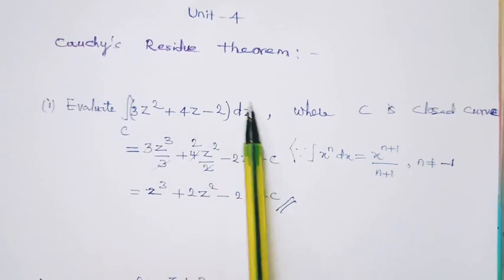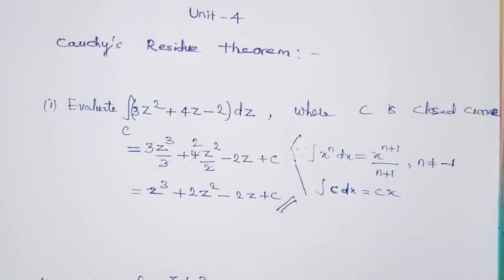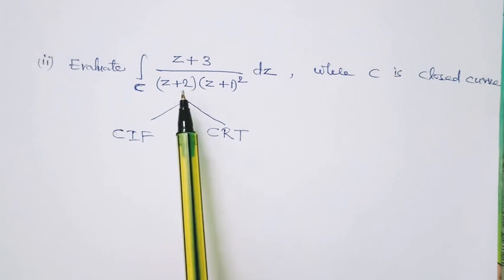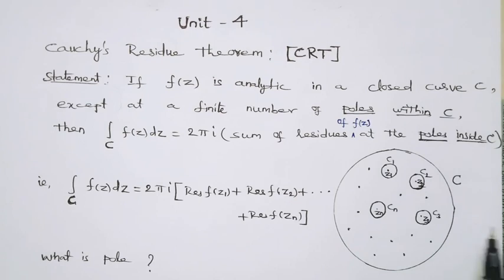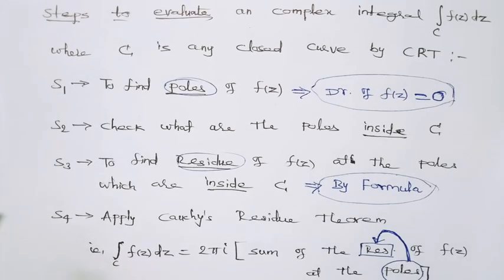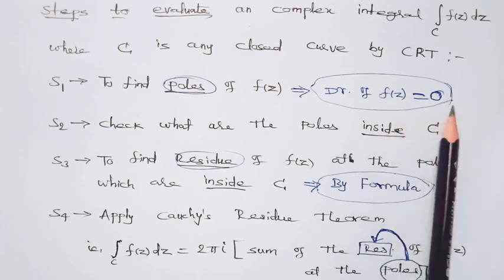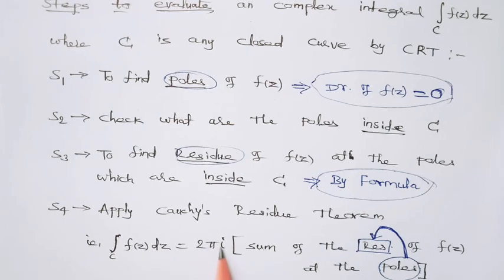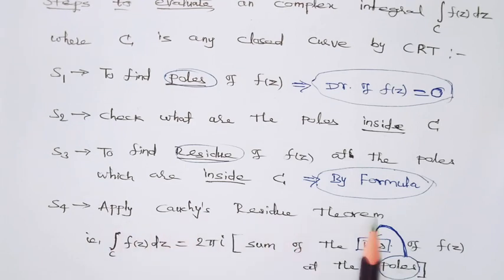Cauchy's residue theorem Intro.